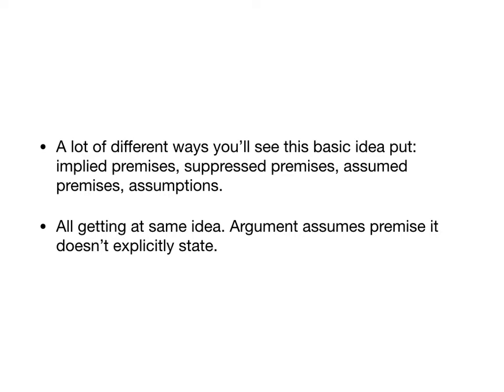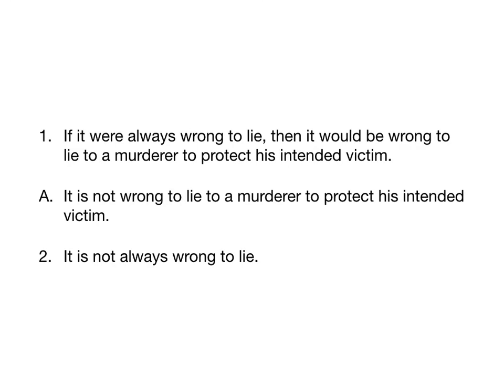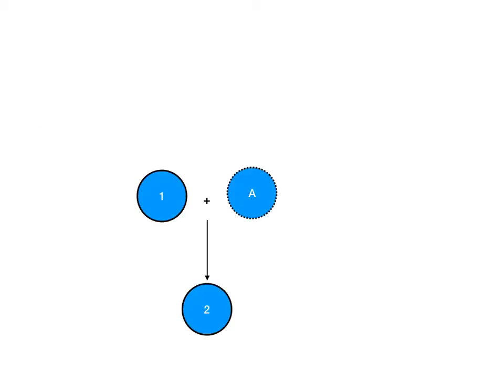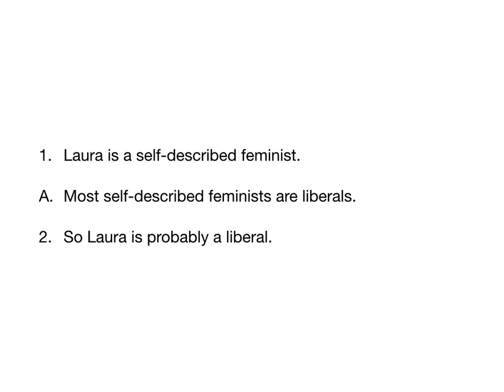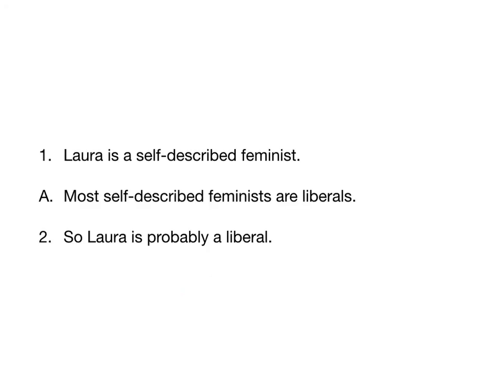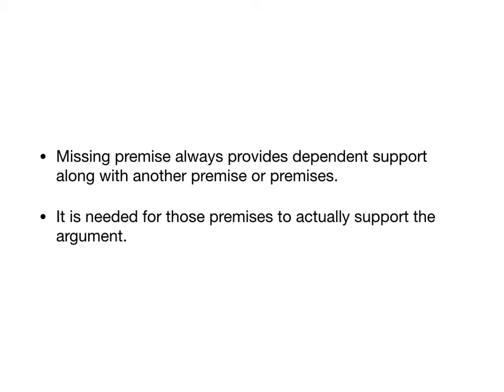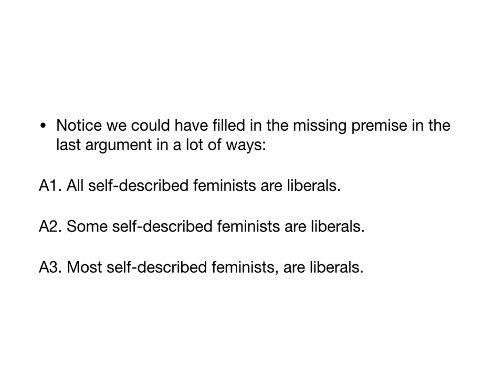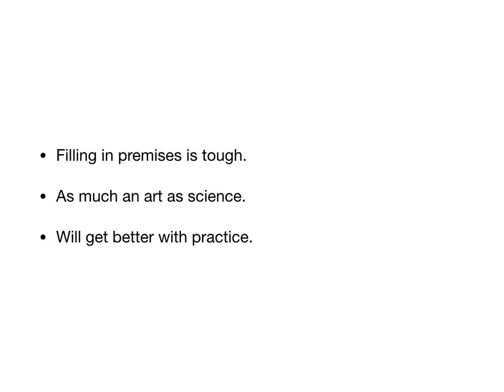Missing Premises 1 Lecture Movie